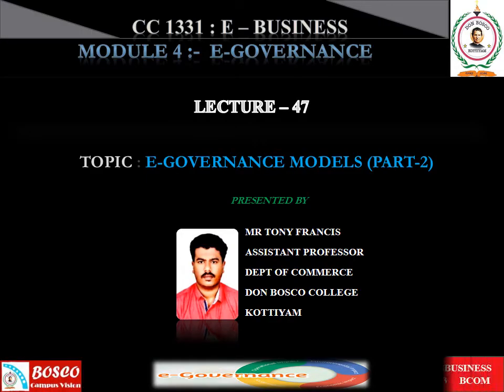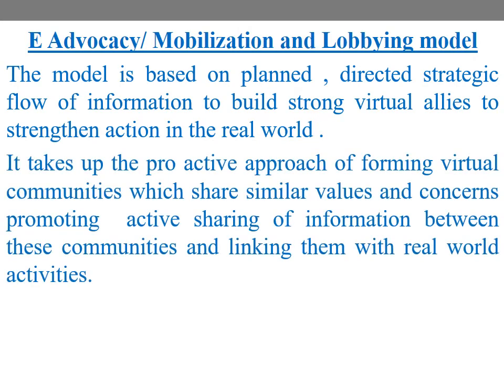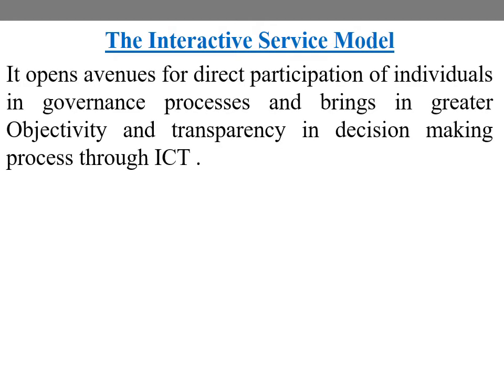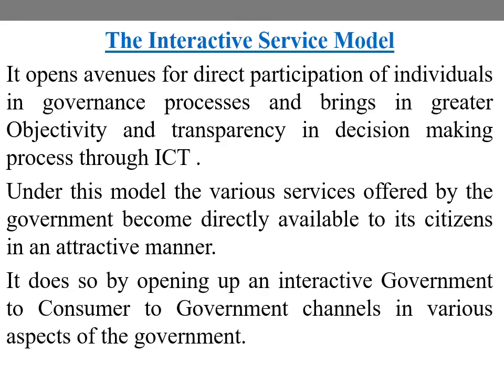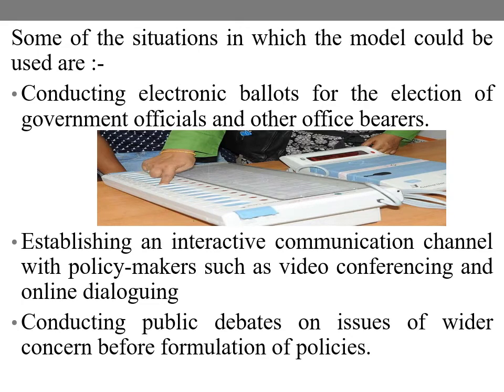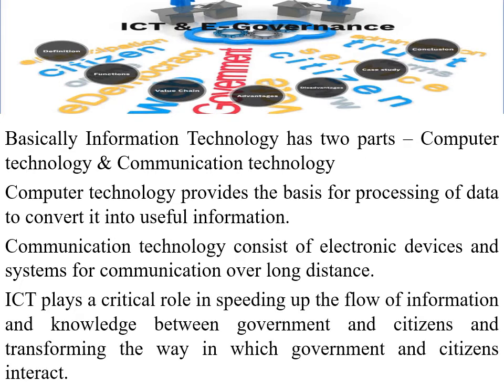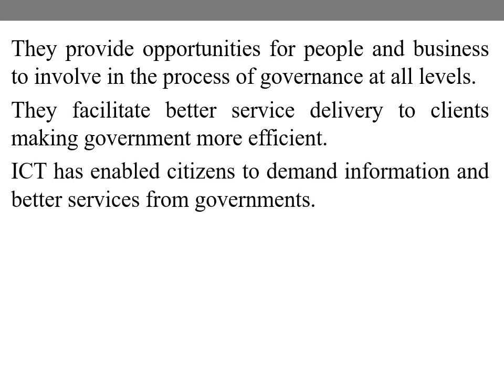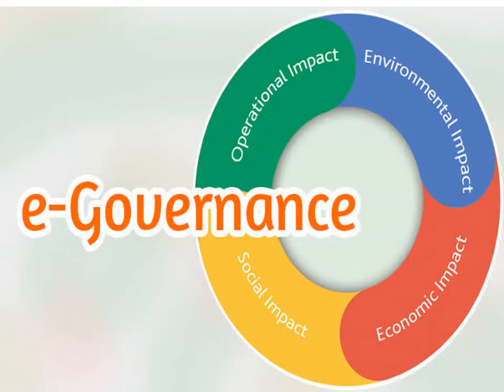E BUSINESS (BCOM S3)- LECTURE 47: E-GOVERNANCE- MODELS ( PART-2)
This session deals with the next two models of e governance and the relationship between ICT and e-governance.
E Advocacy/ Mobilization and Lobbying model is based on planned , directed strategic flow of information to build strong virtual allies to strengthen action in the real world .
The Interactive Service Model opens avenues for direct participation of individuals in governance processes and brings in greater Objectivity and transparency in decision making process through ICT .
Under this model the various services offered by the government become directly available to its citizens in an attractive manner.
ICT & E-GOVERNANCE
ICT plays a critical role in speeding up the flow of information and knowledge between government and citizens and transforming the way in which government and citizens interact.
ICT presents many avenues for improving governance.
However, ICT tools are emerging as important instruments towards the goal of ‘good governance’.